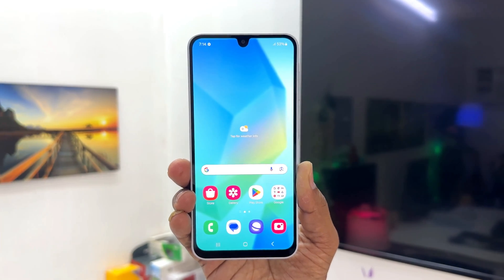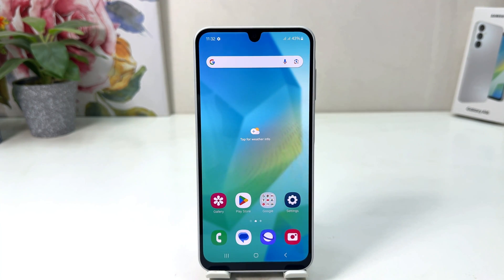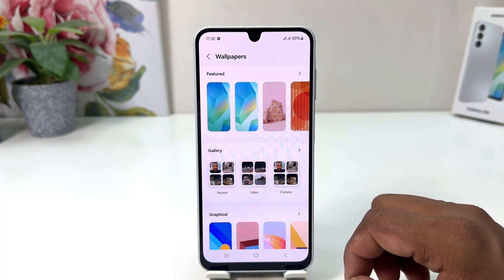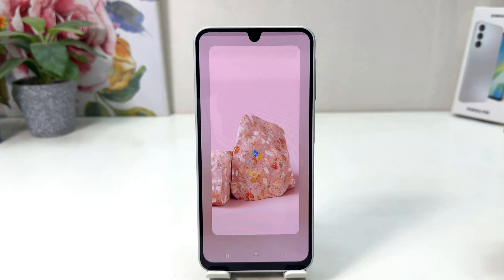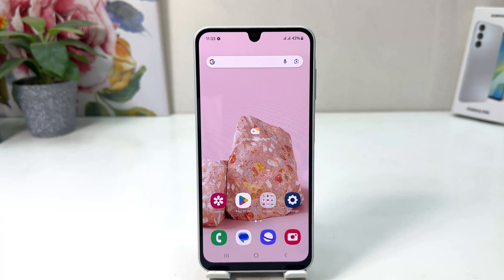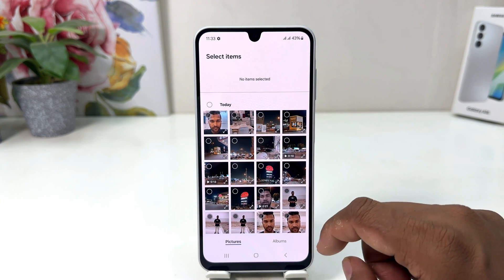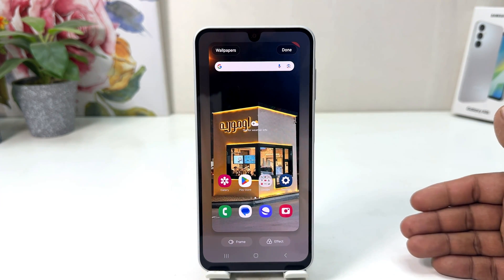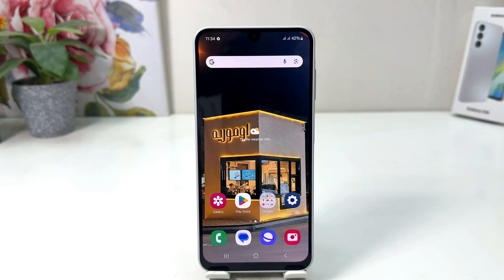How to Change Wallpaper in Samsung Galaxy A16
Samsung Galaxy A16 features a large, immersive 6.7-inch Super AMOLED display that boasts of 90Hz refresh rate and 1080 x 2340 pixels. These display specs make it a great device for gaming and a movie-watching experience for a phone within its price range. Running on Android 14, it is future-proof considering it offers up to 6 major Android upgrades. Samsung’s One UI 6.1 provides perfect user-friendly UI for enjoyable moments every time you power on the device. Powered by an Octa-core MediaTek Helio G99 (6 nm) processor and anchored by 128GB 4GB RAM, and 256GB 6GB RAM storage, you will have a good time as you run tasks and have enough storage for your content.

How to set up Wallpaper in Samsung Galaxy A16? How to change home screen in Samsung Galaxy A16? How to set lock screen in Samsung Galaxy A16? How to update Wallpaper in Samsung Galaxy A16?